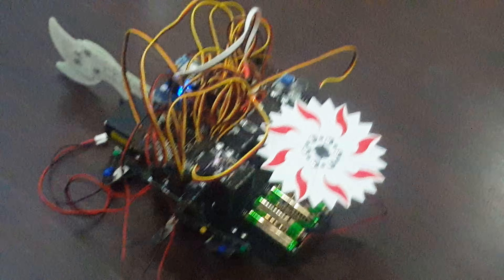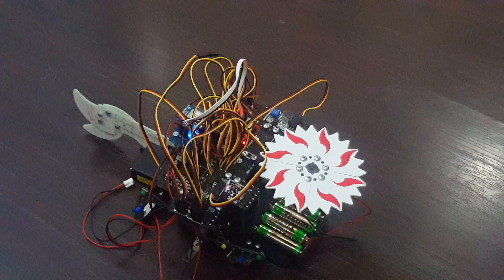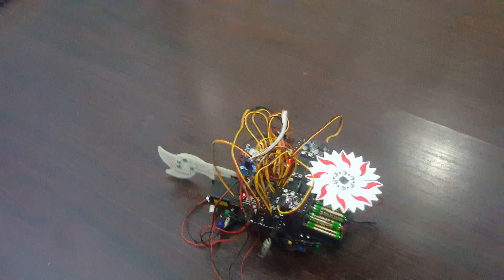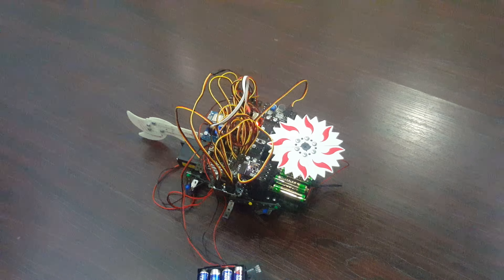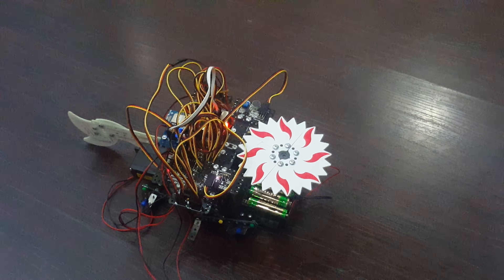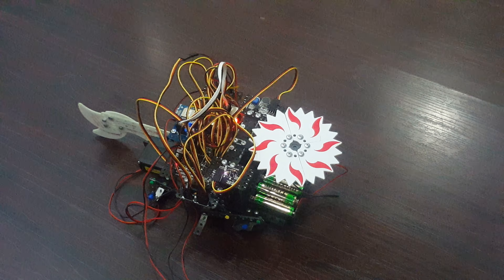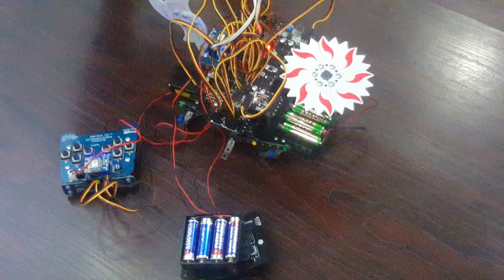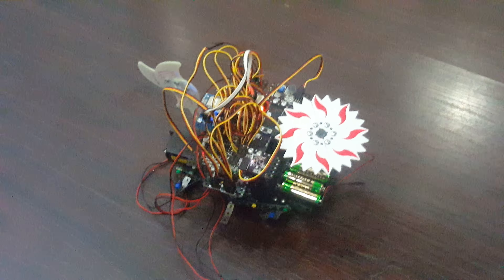Chop Robot.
Battle bot with unique movement "Chop Robot by Viraj. Enjoy the way it moves without wheels. An innovative but dangerous Robot.